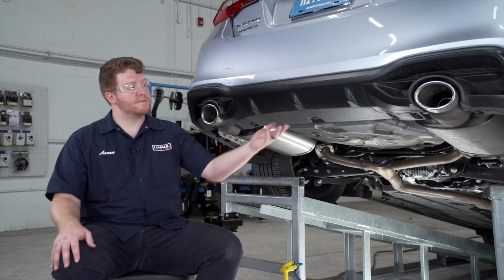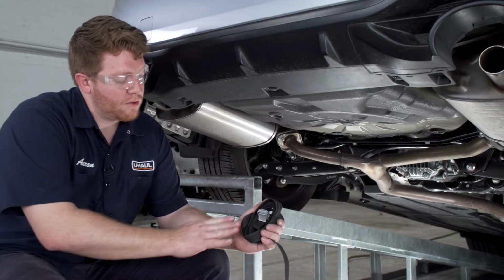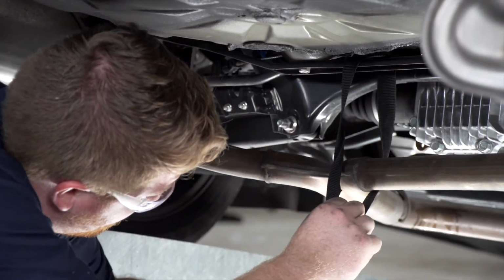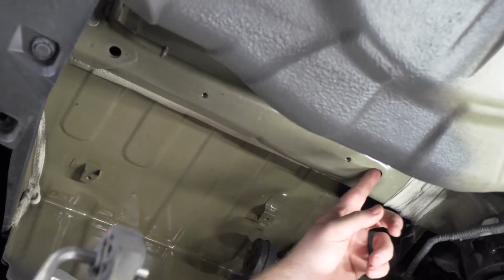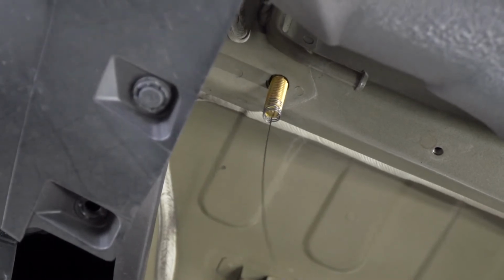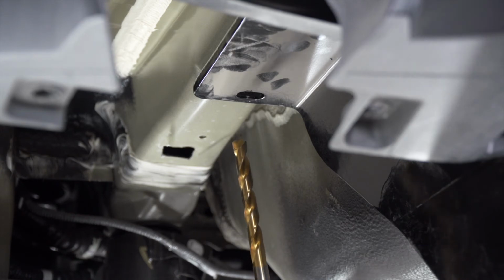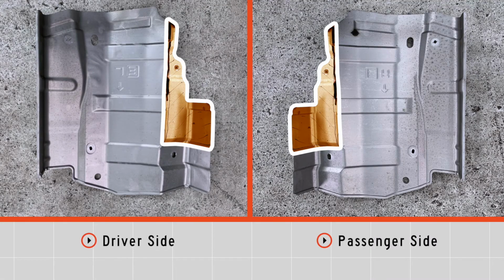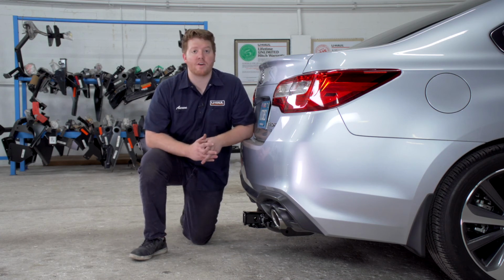2015 Subaru Legacy Trailer Hitch Installation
This video covers the trailer hitch installation for Curt 13390 on a 2015 Subaru Legacy. Learn how to install your receiver on your 2015 Subaru Legacy from a U-Haul installation professional. With a few tools and our step-by-step instructions, you can complete the installation of Curt 13390.

To purchase this trailer hitch and other towing accessories for your 2015 Subaru Legacy,

0:00 Intro
0:19 Tool list
0:25 Lower exhaust
2:30 Remove heat shielding
2:45 Install carriage bolts
4:14 Install trailer hitch
5:35 Torque bolts
5:48 Trim heat shield
6:19 Reinstall exhaust
6:28 Hitch details and measurements
6:56 Outro